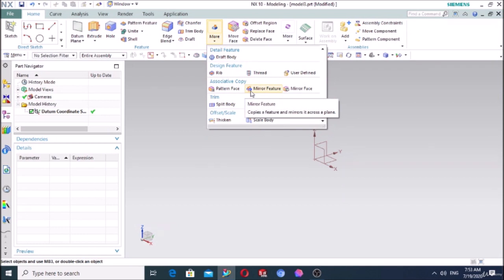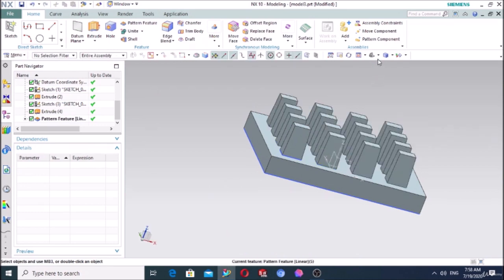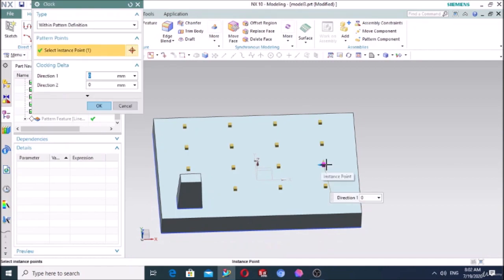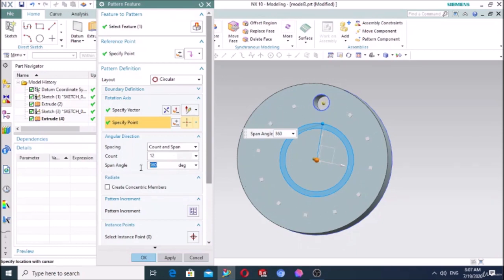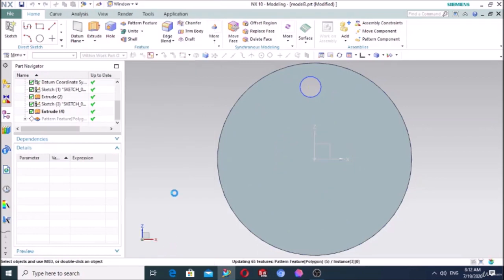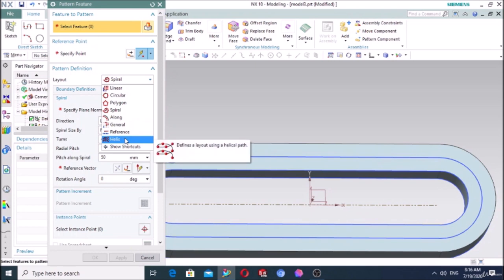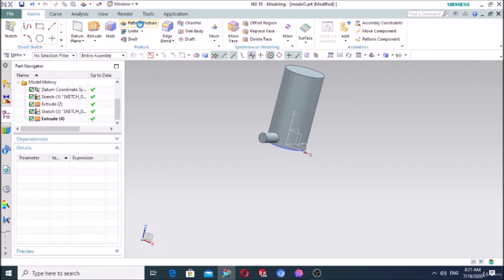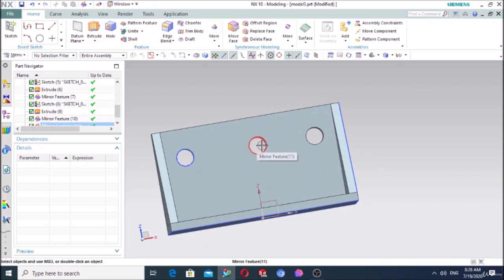Siemens NX Tutorials week-3 Session-2 Pattern and Mirror Features | Engineering Tale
Siemens NX Tutorials week-3 Session-2Pattern and Mirror in NX  |Engineering Tale